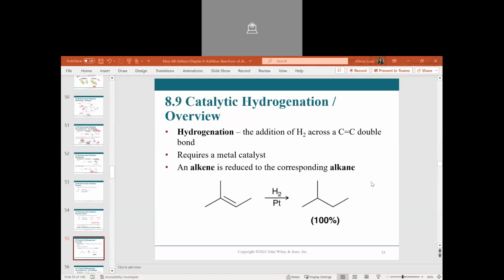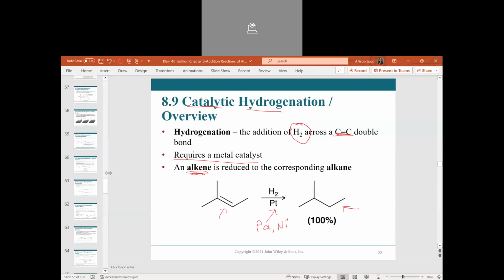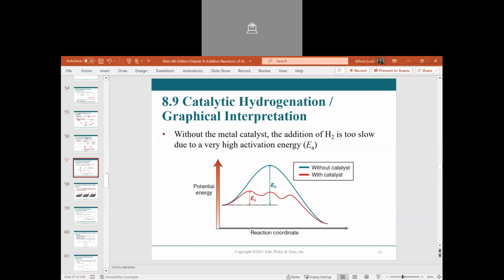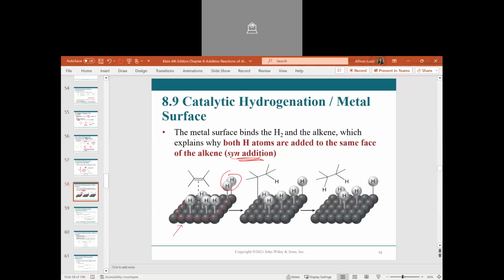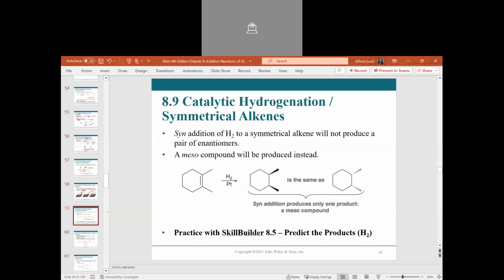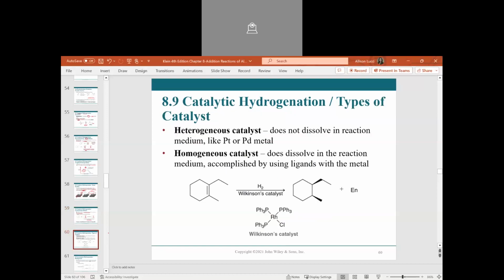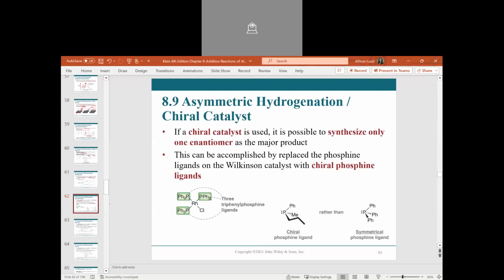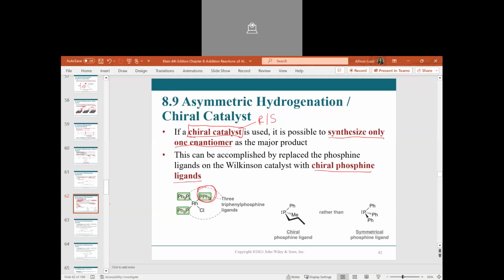Klein Chapter 8 section 9 Catalytic Hydrogenation